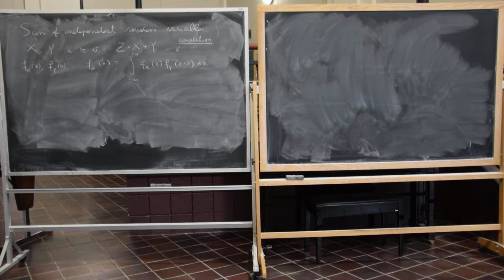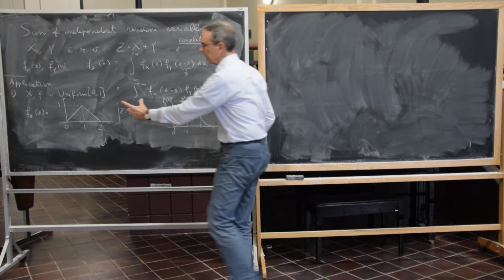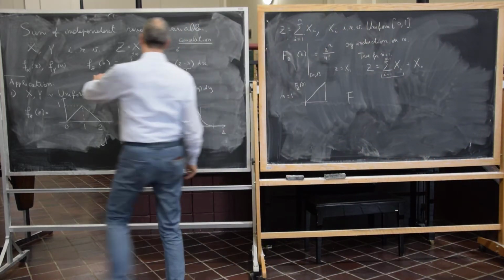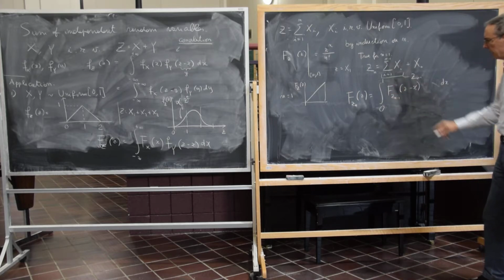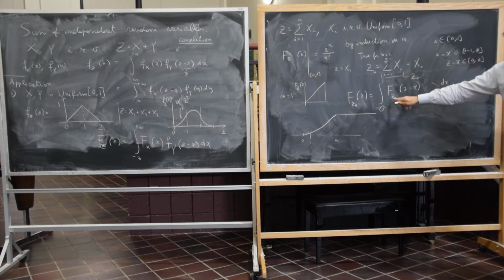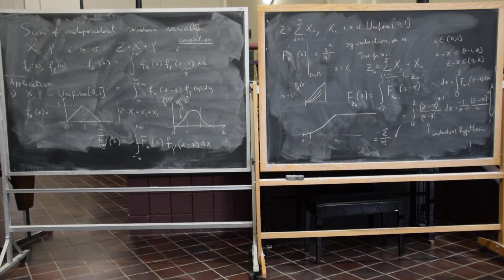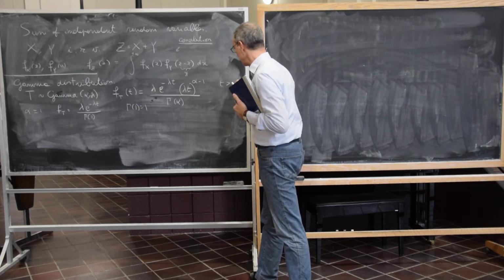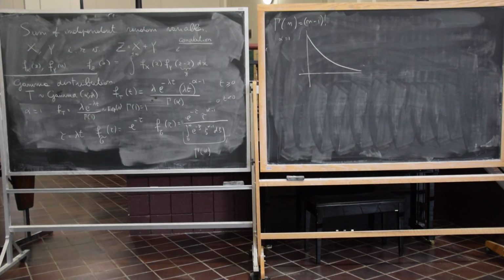On the Gamma distribution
Make up class - 425 - Introduction to probability - Fall 2019
Nov 9th 2019 - Instructor: Giovanni Russo